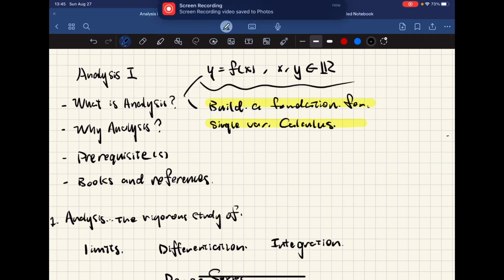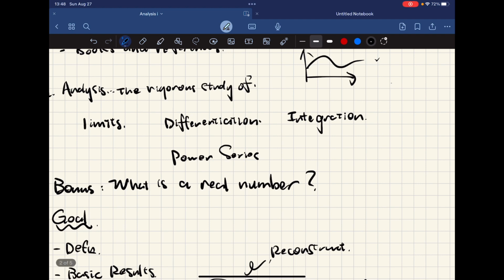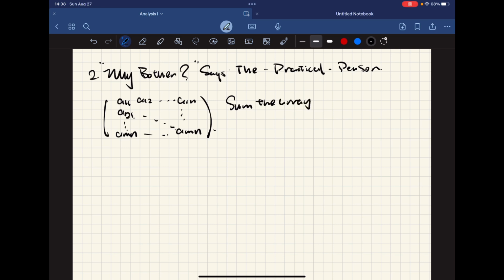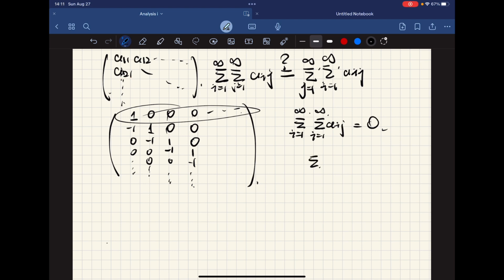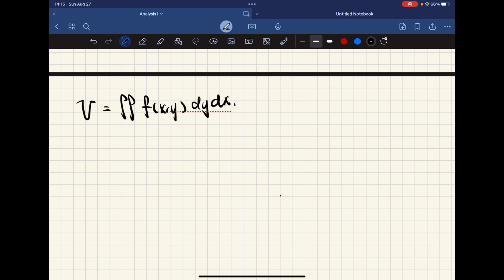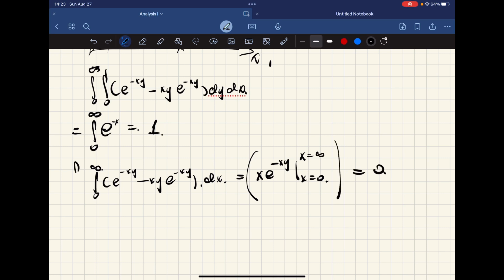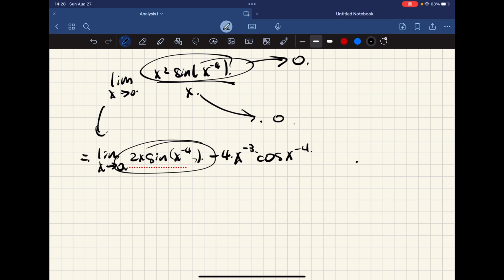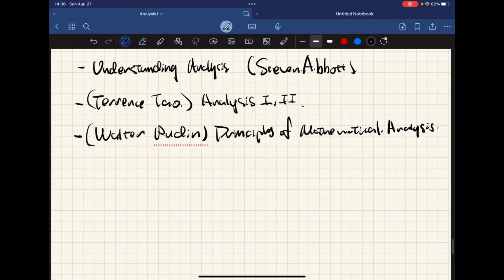Analysis I for the high school student (Lec 0: What is Analysis?)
An introductory course to (Real) Analysis i, the rigorous theory of single variable calculus. Content structure and exercises mainly comes from Understanding Analysis by Steven Abbott.